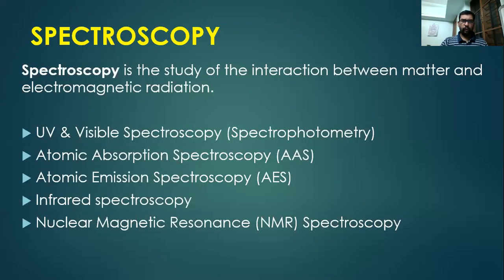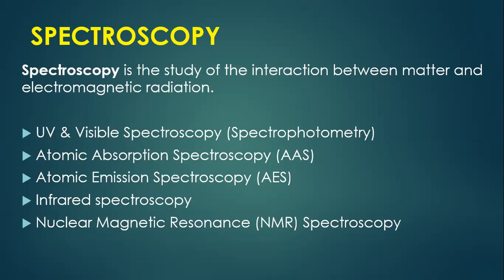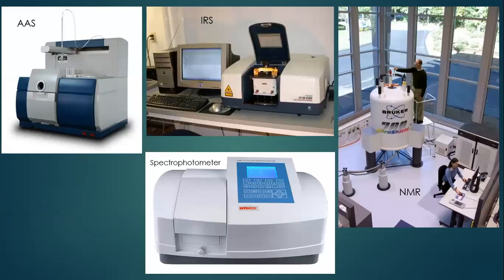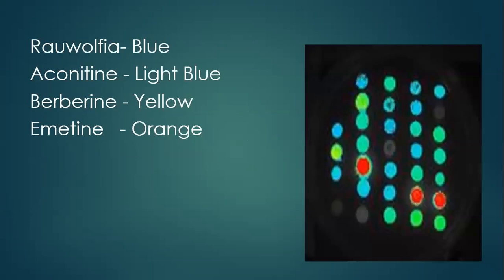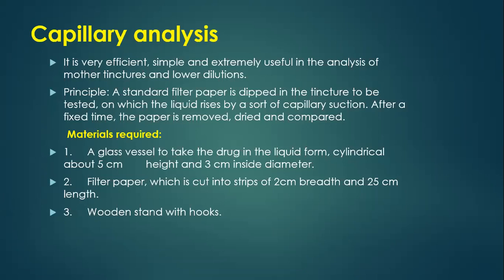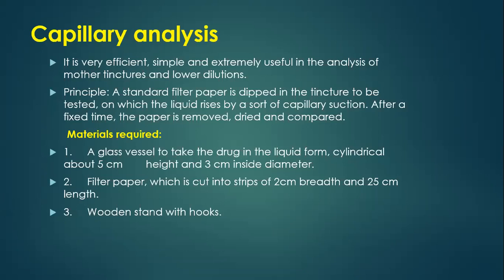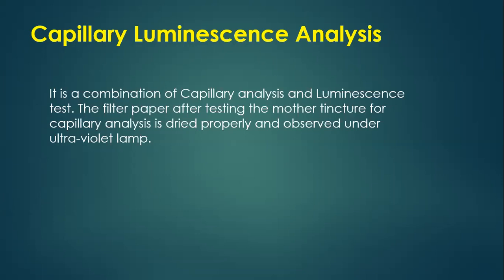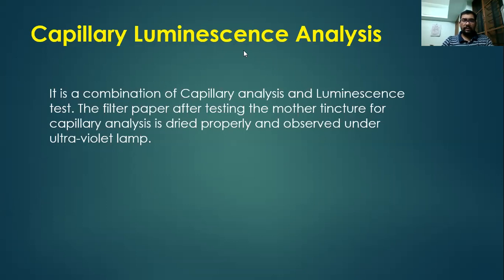Physical evaluation - Instrumental methods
In this video lecture, Dr.A.B.Ram Jyothis MD (Hom) explains about instrumental methods of physical evaluation of drug standardization such as spectroscopy, capillary analysis, luminescence analysis, capillary - luminescence analysis etc.